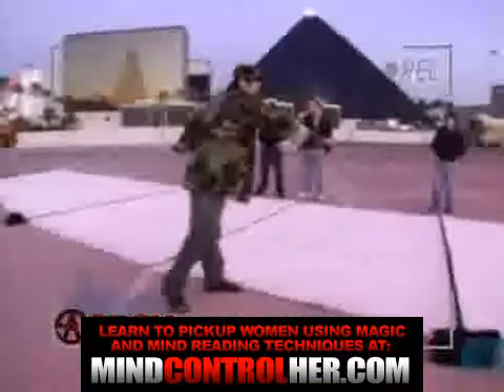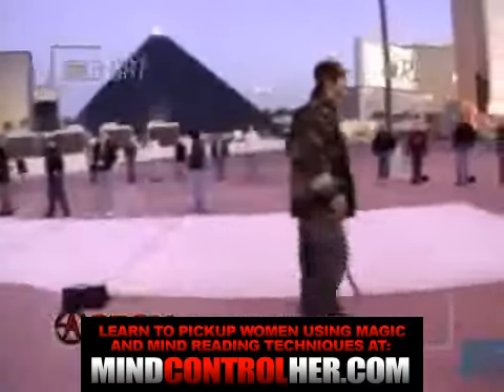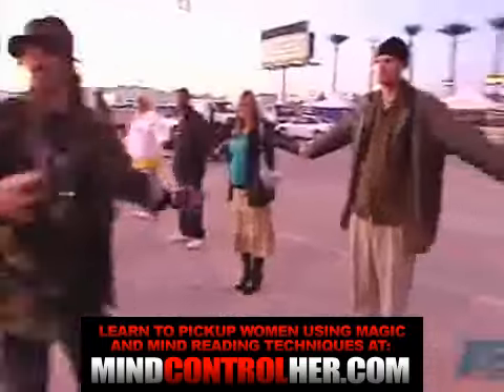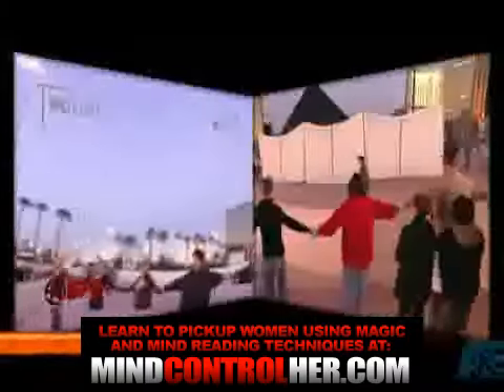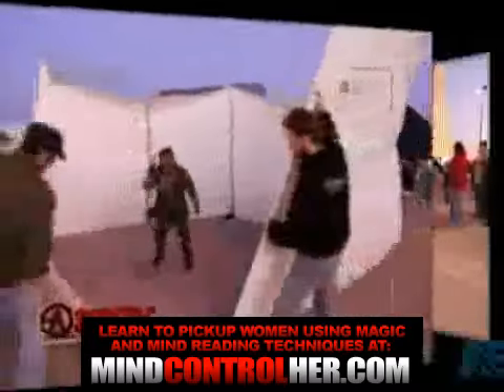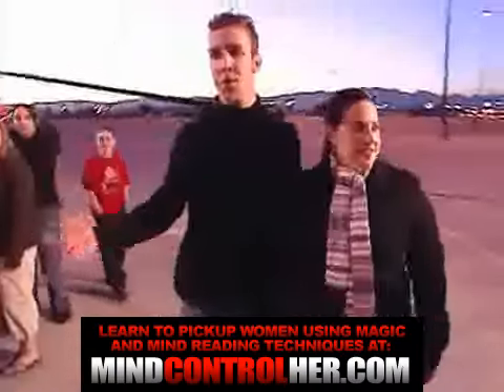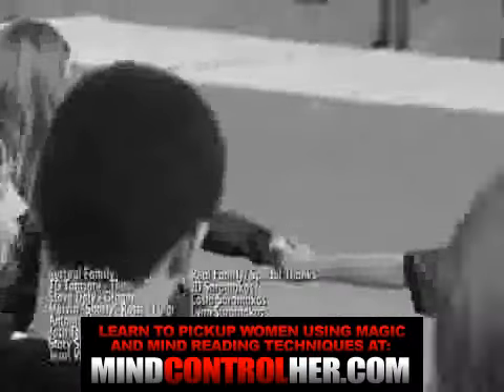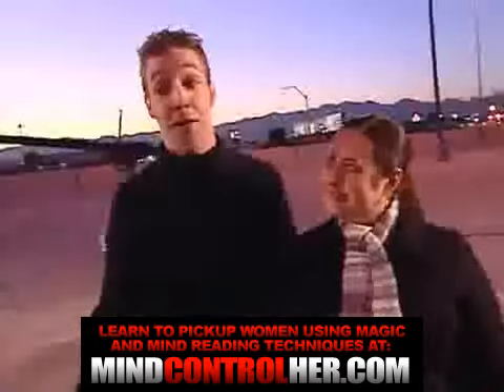Criss Angel Elephant trcik